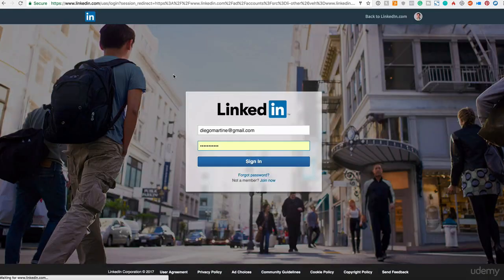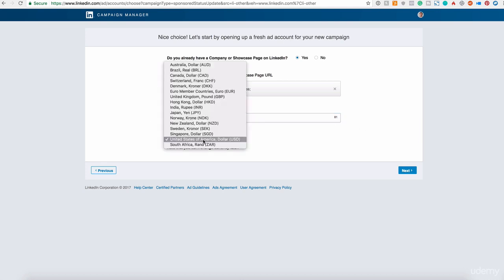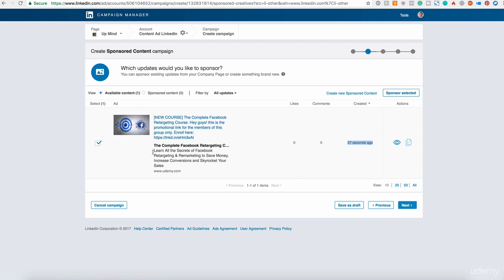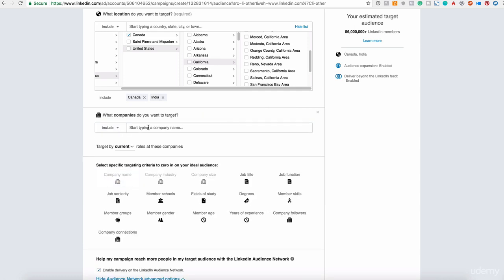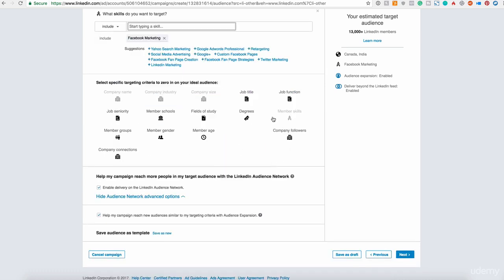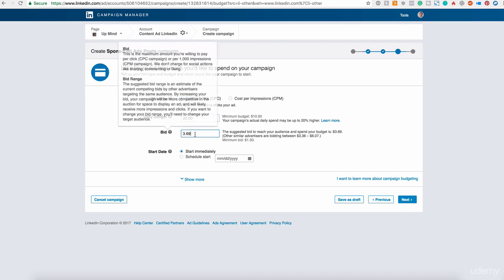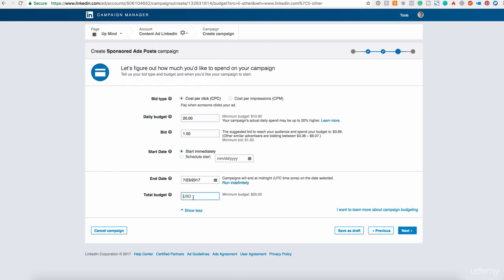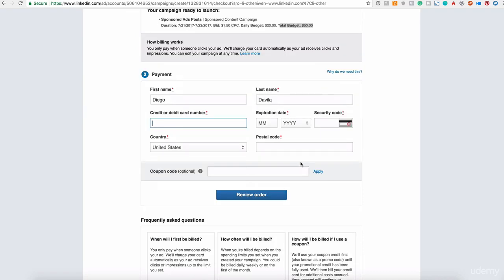Creating a LinkedIn Sponsored Content Ad